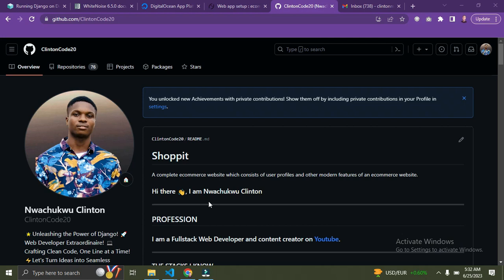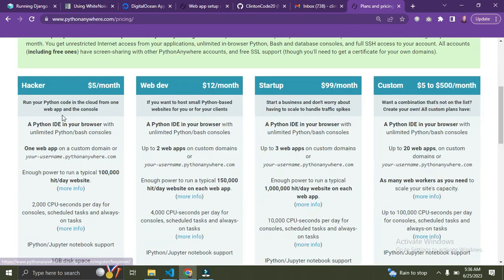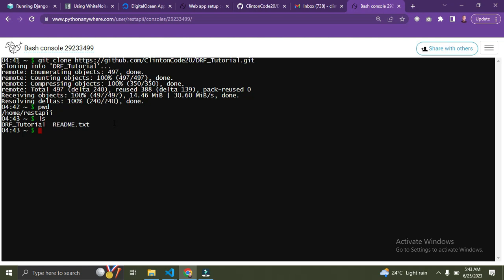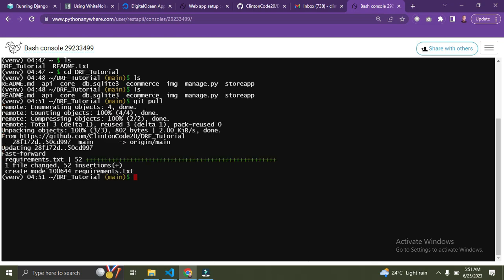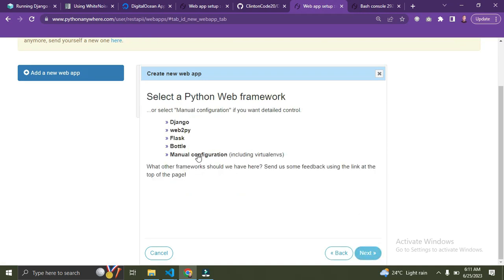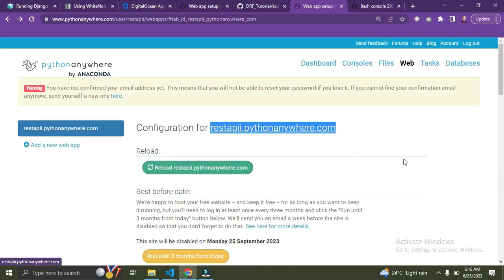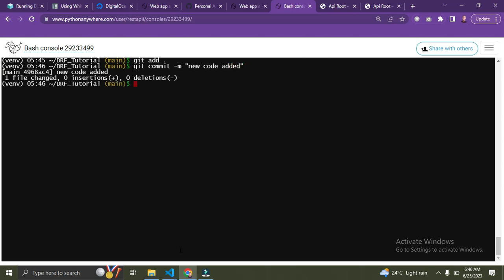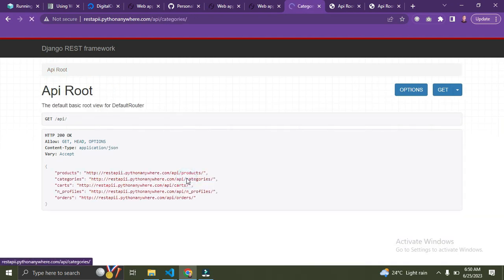Deploy A Django Rest API on PythonAnywhere for Free.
Welcome to this comprehensive tutorial on deploying a Django REST API on PythonAnywhere! In this video, I'll walk you through the entire process of deploying your Django-powered RESTful API to the popular cloud hosting platform, PythonAnywhere.

Whether you're a beginner or an experienced Django developer, this step-by-step guide will provide you with the knowledge and confidence to get your API up and running in no time. I'll cover everything you need to know, about configuring the necessary settings for deployment.

Join me as I delve into the key aspects of this tutorial, including setting up a PythonAnywhere account, configuring your virtual environment, managing static files, and creating a WSGI file. We'll also explore the process of integrating your API with a SQLite database on PythonAnywhere.

By the end of this video, you'll have a fully functional Django REST API running smoothly on PythonAnywhere, ready to handle HTTP requests and serve data to your frontend or mobile applications.

Whether you're looking to expand your development skills or need a reliable platform for hosting your Django REST API, this tutorial will equip you with the knowledge and tools necessary to deploy your application with ease.

Don't miss out on this opportunity to level up your Django development skills and streamline your deployment process. Watch the video now and let's get your Django REST API up and running on PythonAnywhere!